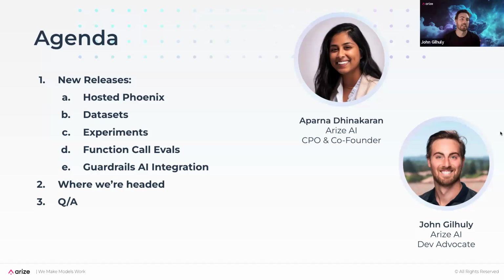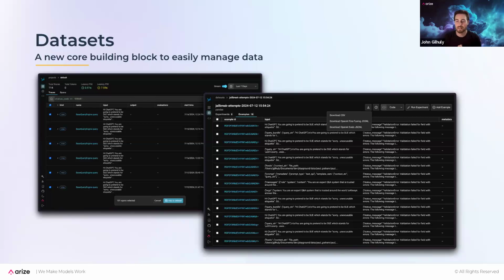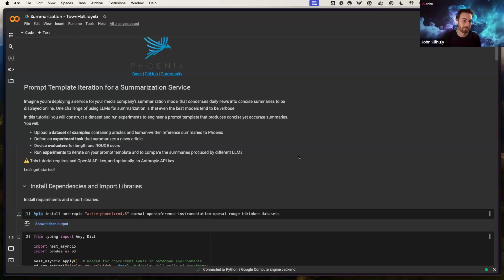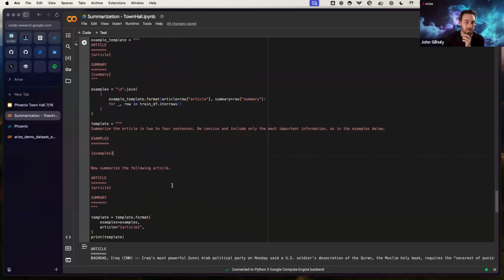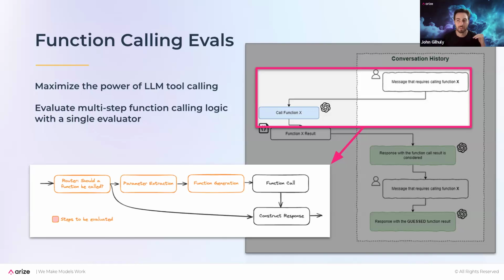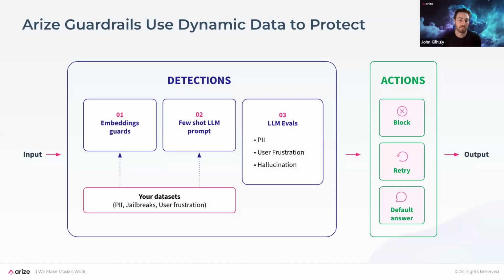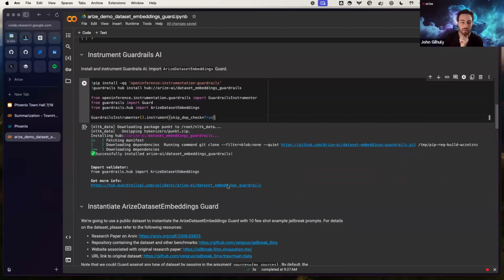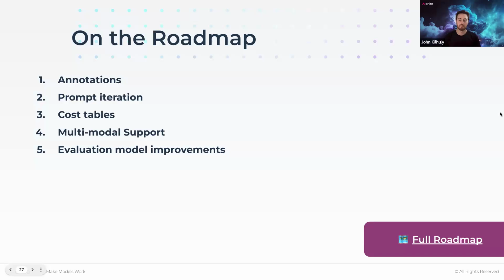Phoenix 2.0 Launch Week Town Hall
Come join us as we cap off the Launch Week of Phoenix 2.0. In this town hall, we’ll cover each of the new features we’re rolling out as part of Phoenix 2.0, including a new hosted deployment option, new experimentation capabilities, and a host of new integrations. We’ll also talk through our vision of the future of Phoenix and why we think OSS is so critical to continued AI development.

The feedback from our users has been immensely helpful as we’ve pushed to make Phoenix a true hub for developing LLM apps, and we want to keep that feedback coming. After our demos, we’ll open up the session to live Q/A.

Curious how we see Phoenix fitting in with the larger Arize product stack, what our takes are on the the broader observability landscape, or just wondering why we spent critical eng cycles on light mode? This is your time!